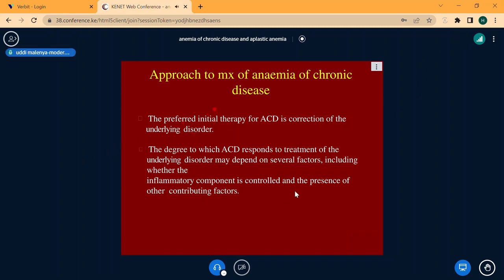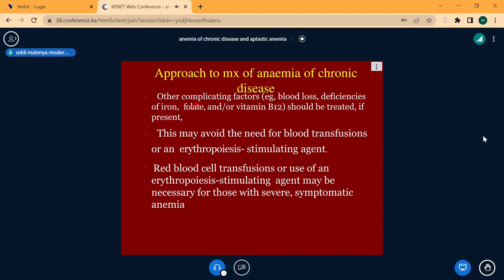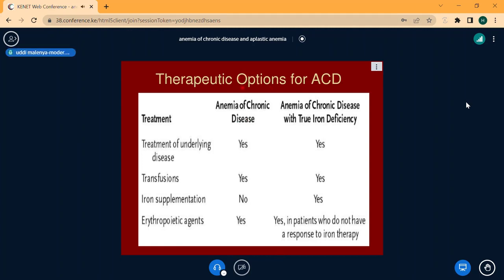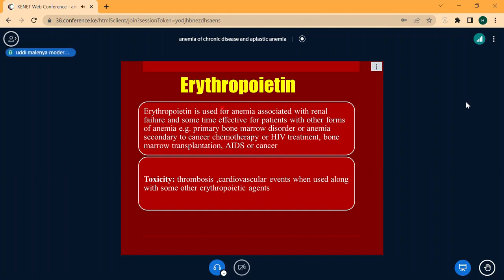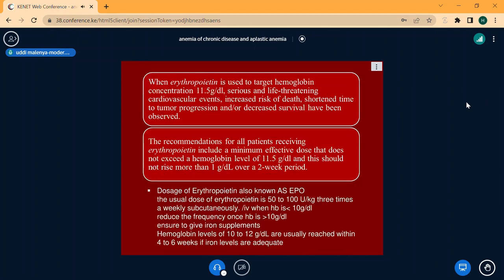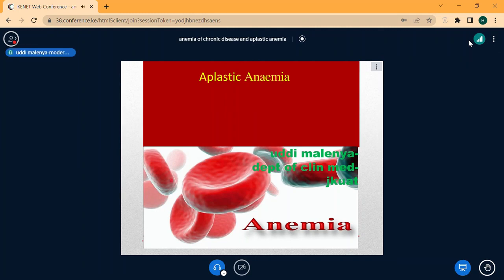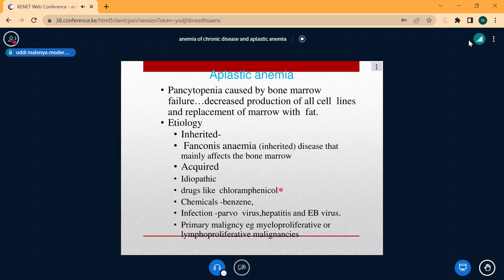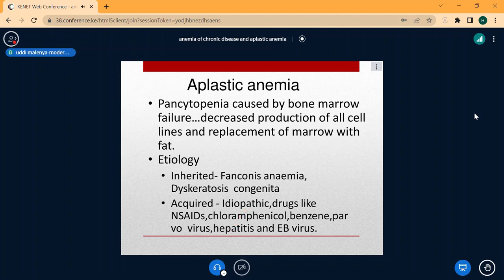Anemia part 2 by Uddi Malenya